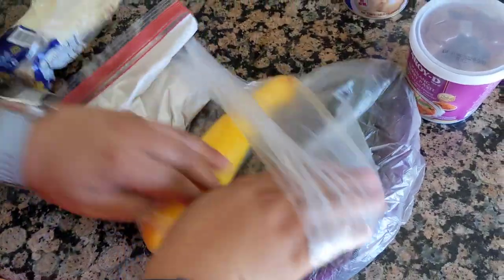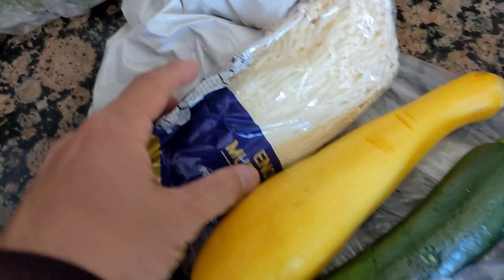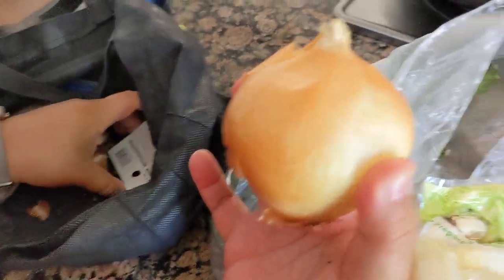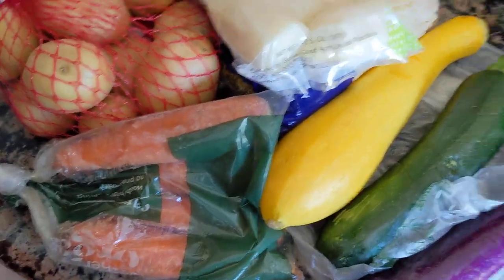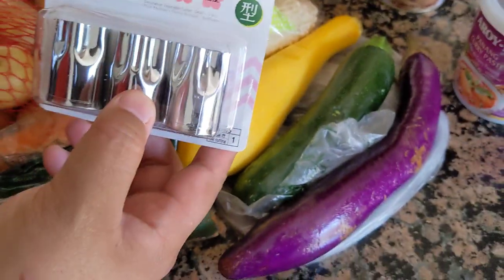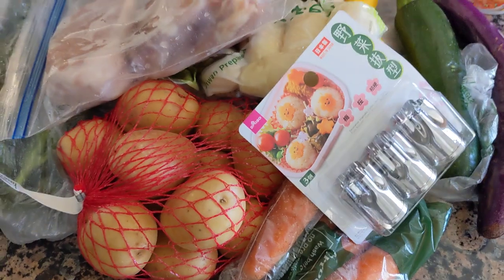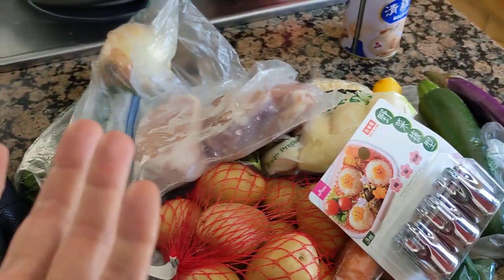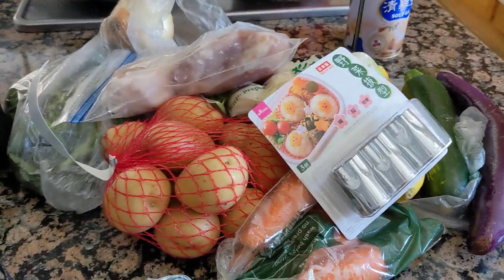220419 Panang Pork Red Curry Ingredients Overview (homemade)